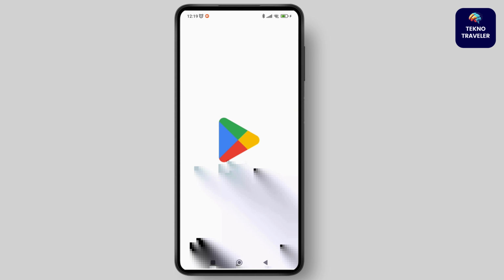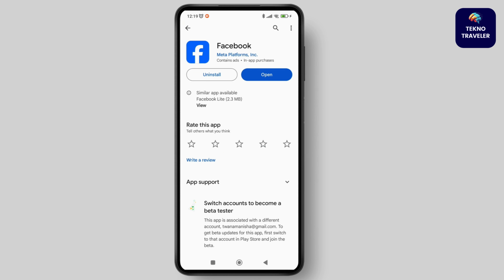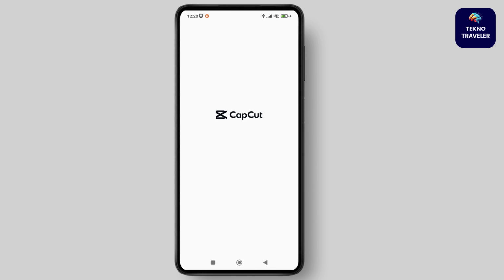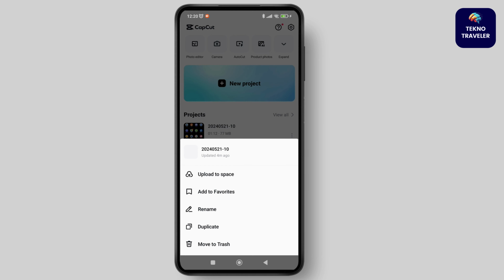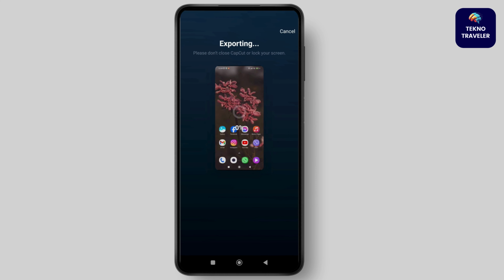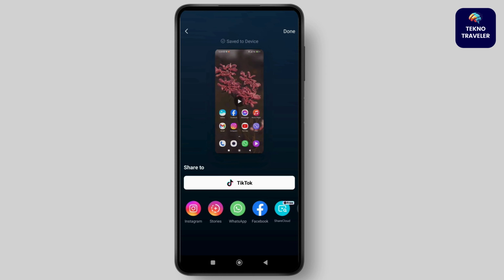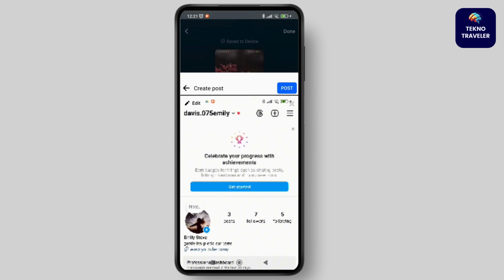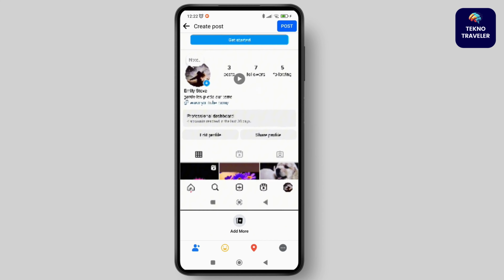How to Upload Capcut Video to Facebook _ Capcut tutorial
Welcome to our comprehensive guide on "How to Upload Capcut Video to Facebook _ Capcut tutorial"! If you're looking to share your creative videos made with Capcut directly to Facebook, this video is for you. We'll walk you through the entire process of exporting your video from Capcut and uploading it seamlessly to Facebook. From basic exporting tips to optimizing your video for Facebook, these steps will ensure your content looks great and reaches your audience effectively.

In this video, we will show you:
How to export a video from Capcut
How to upload a Capcut video to Facebook
Tips for optimizing video quality on Facebook
Best practices for video uploads on Facebook